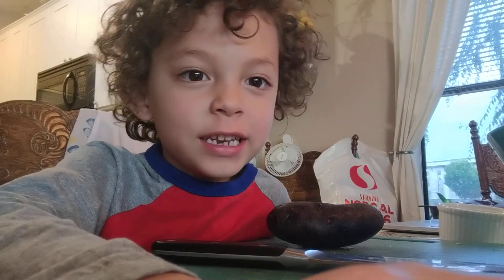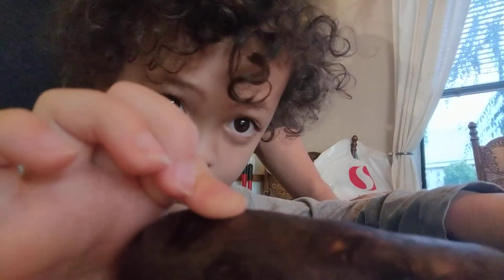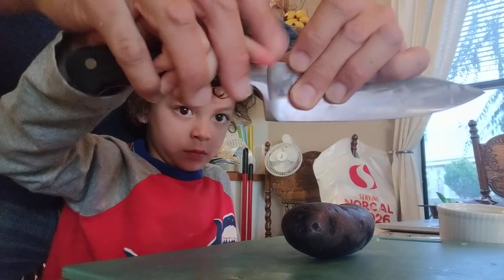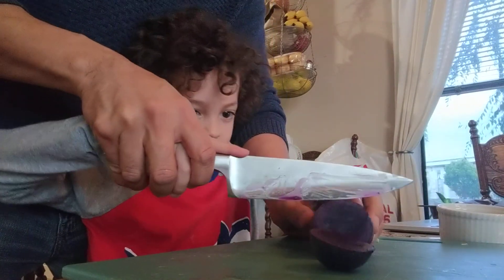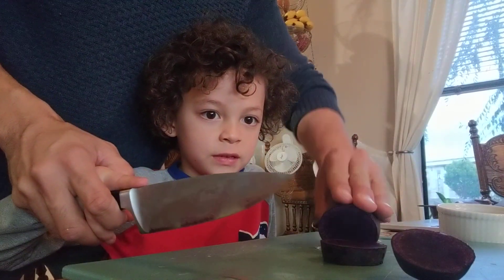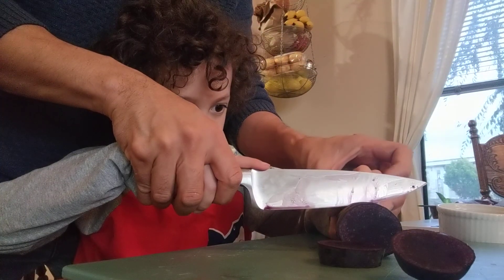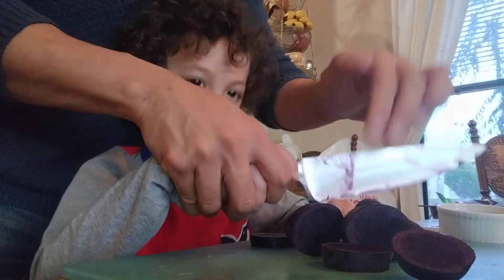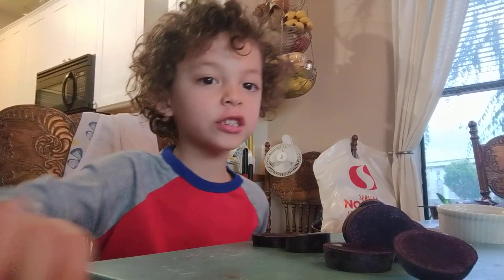Cutting a monster potato fo Christmas dinner